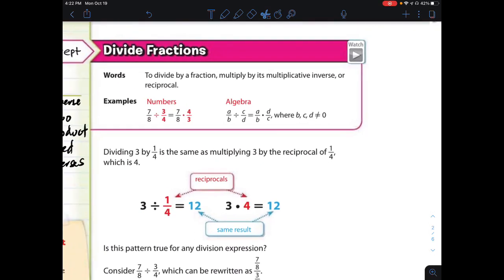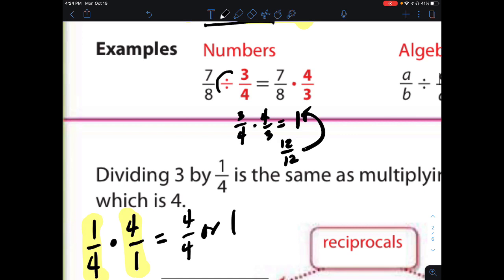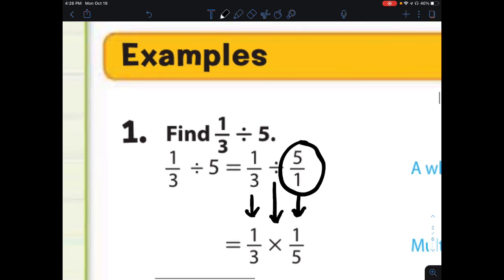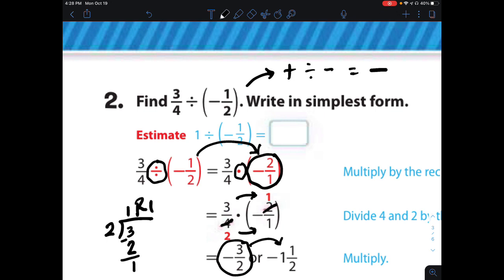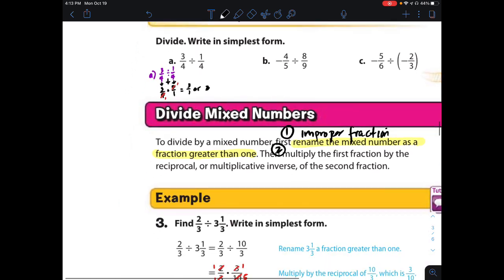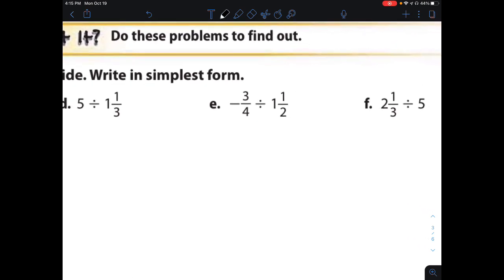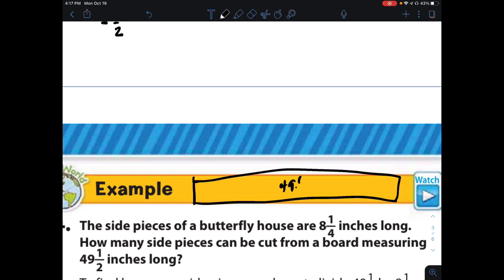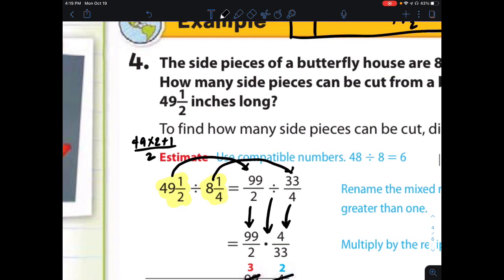4-8 Dividing Fractions Video